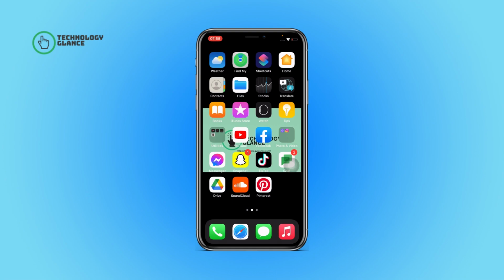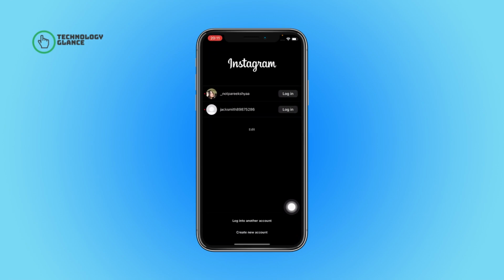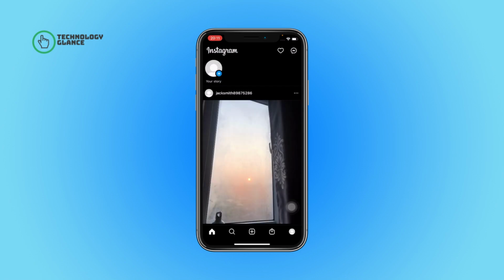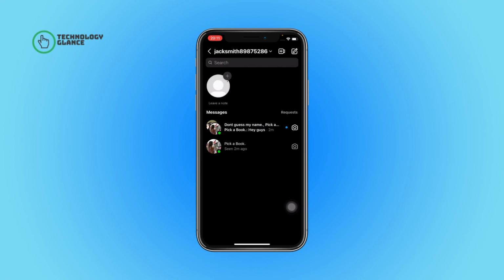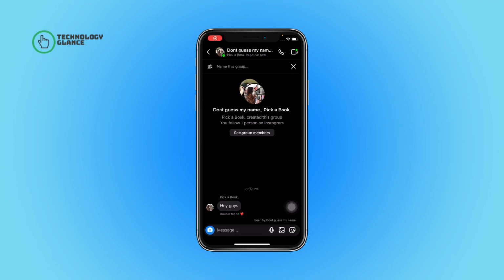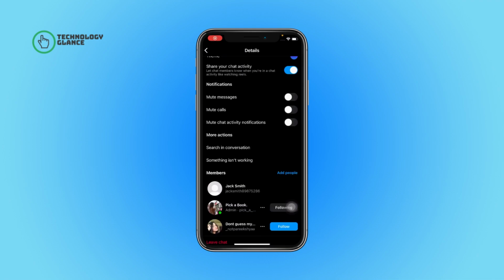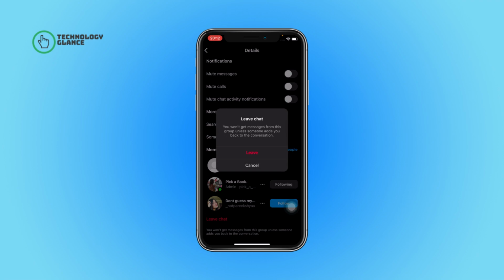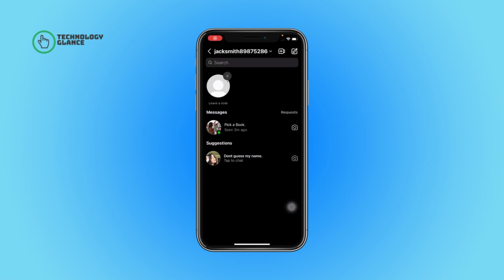Leave Instagram Group Chat Instantly | Technologyglance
Are you looking to leave an Instagram group chat? In this video, we will show you the step-by-step process of how to do so.
Instagram group chats can be a great way to connect with friends and like-minded individuals, but sometimes it may be necessary to leave the group for various reasons.
From navigating to the group chat settings to confirming your decision to leave, we'll make sure you know exactly what to do. Don't feel guilty about leaving a group chat, it's okay to prioritize your mental and emotional well-being.
So, watch the video and learn how to leave Instagram group chat today!